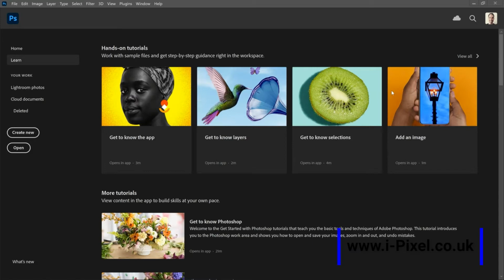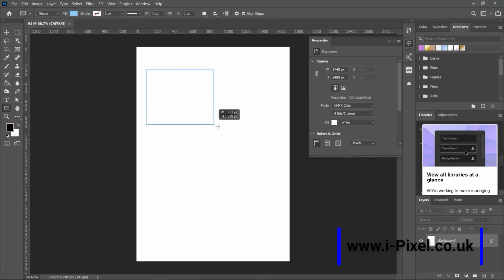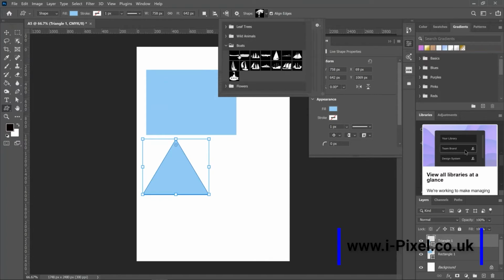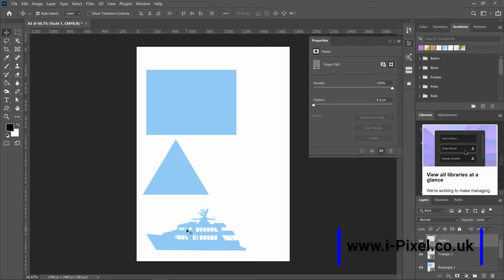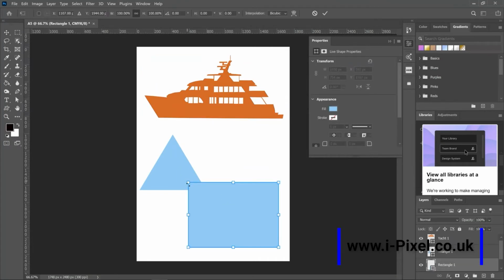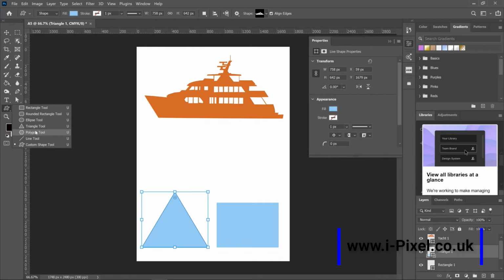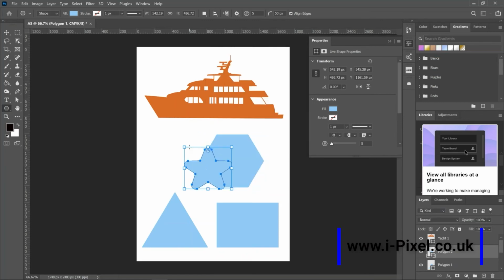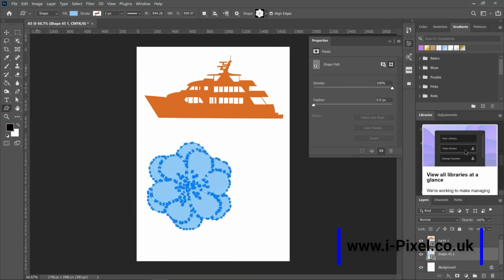How To Use The Custom Shape Tool In Adobe Photoshop